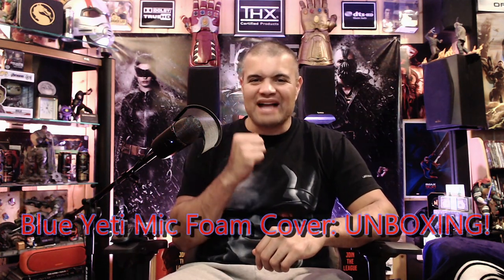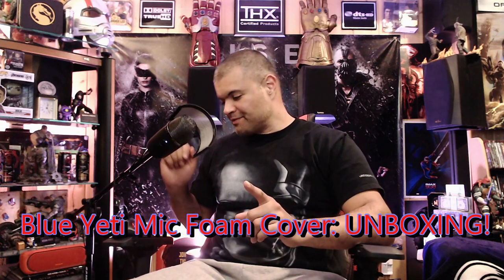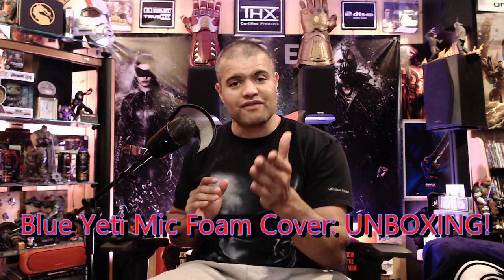Blue Yeti X Mic Foam Pop Filter Cover That Works!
Hey guys!  This foam cover works great on yeti mic